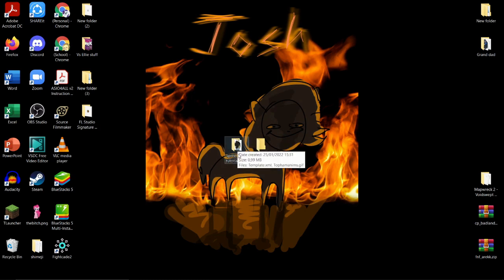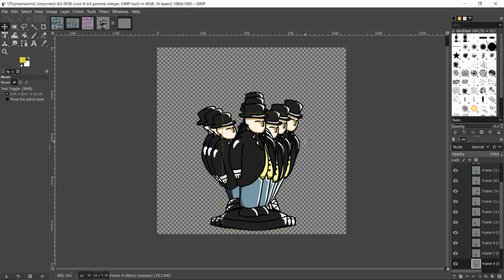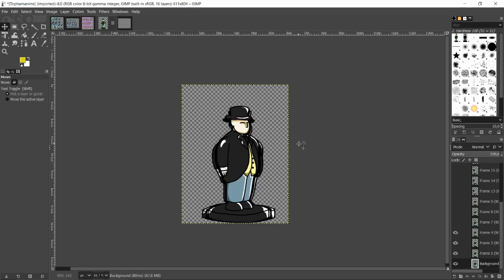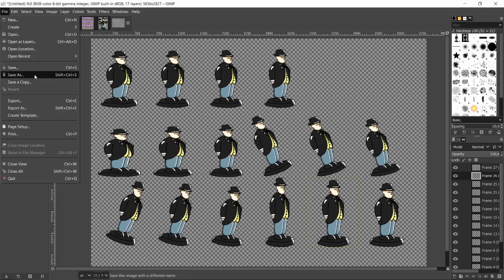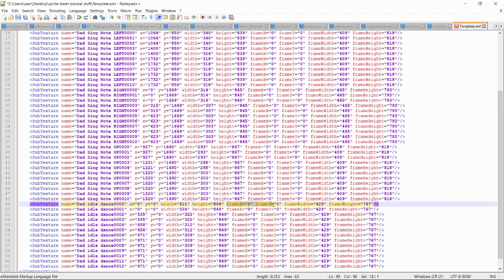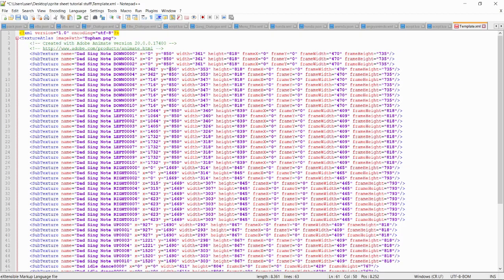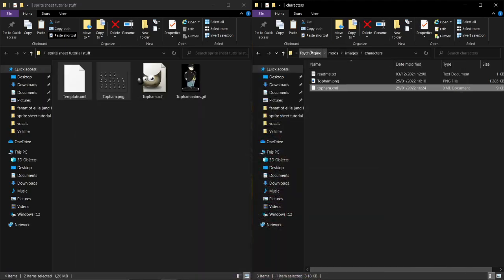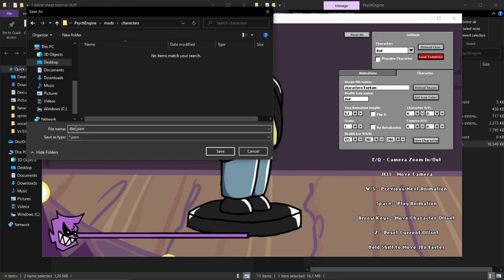[Tutorial] How to make FNF sprite sheets WITHOUT Adobe Animate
This is how I've been making sprite sheets for FNF without having Adobe animate. It's not the most efficient or the best way of doing it, but it gets the job done.
Also, I might make Capsule Sir Topham Hatt into a mod lol.

tags (ignore these):
fnf mod, fnf modding, fnf sprite sheet, fnf tutorial, fat controller, thomas fnf